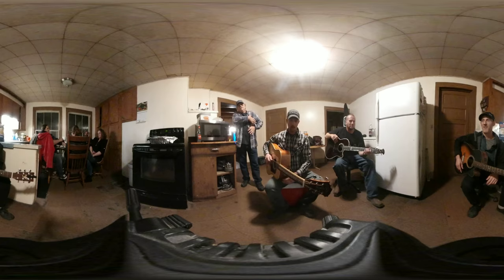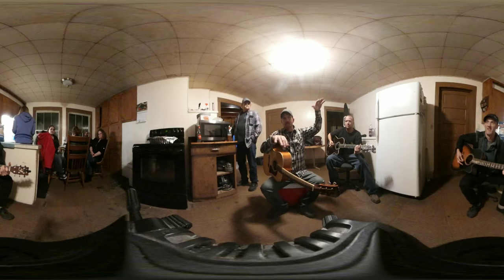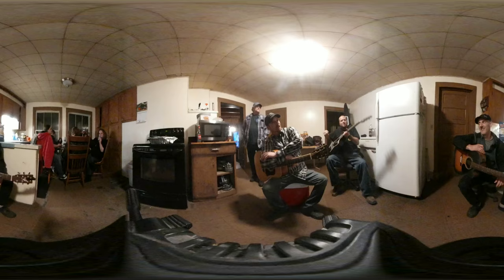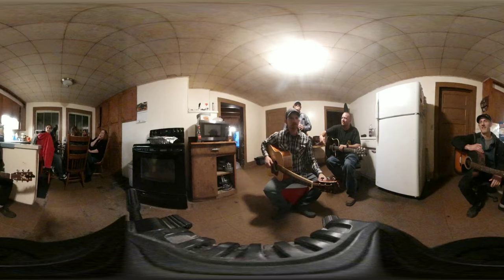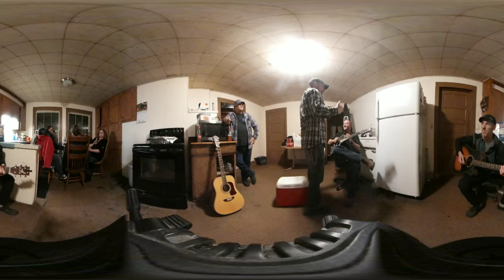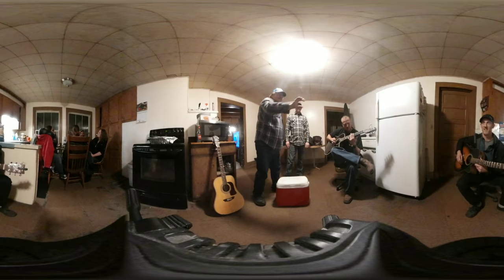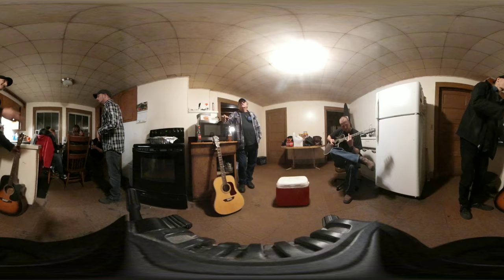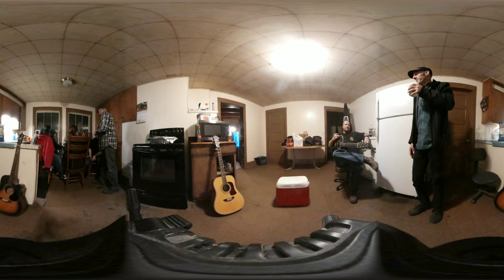Hurshman family making music.